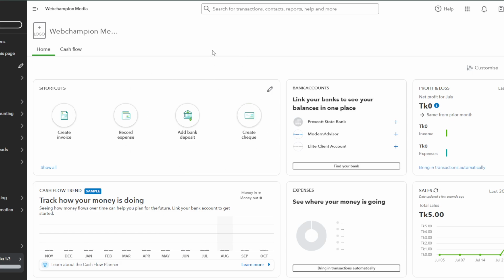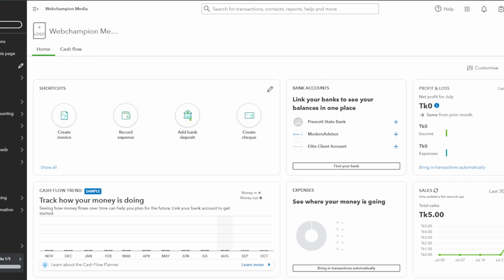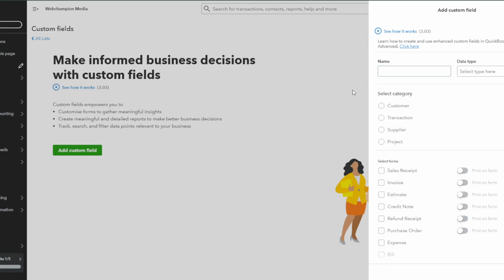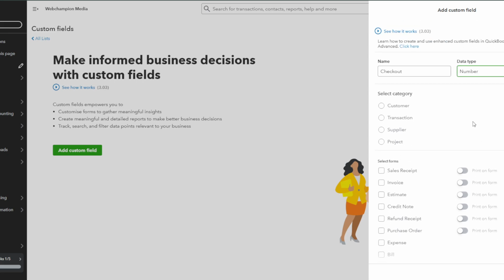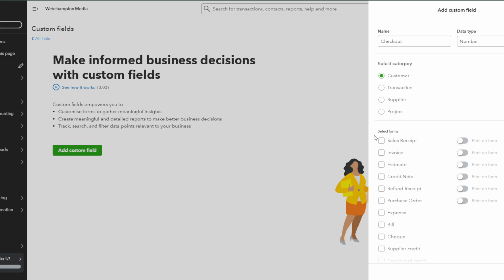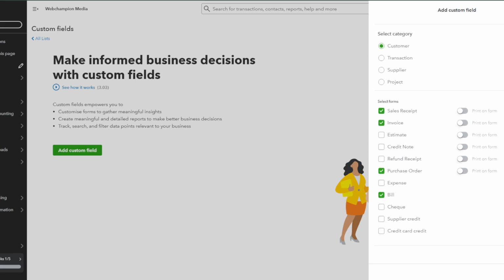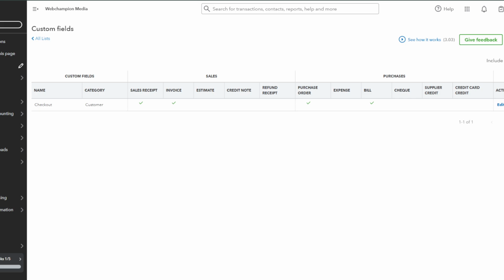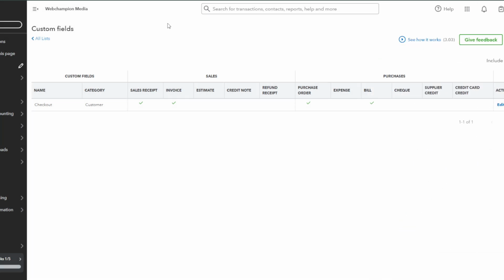How to Record Payroll in QuickBooks Online (2025)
- In this video, you’ll learn how to record payroll in QuickBooks Online, step by step. Whether you're managing employee wages or tracking payroll expenses, this QuickBooks Online payroll tutorial will guide you through setting up payroll entries accurately for smooth business accounting.